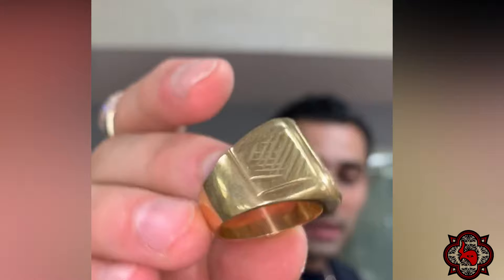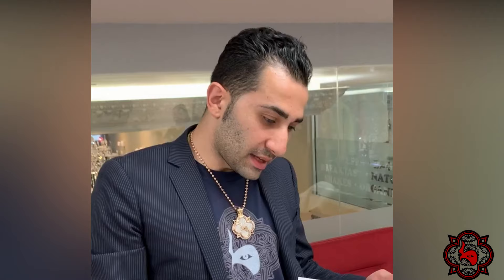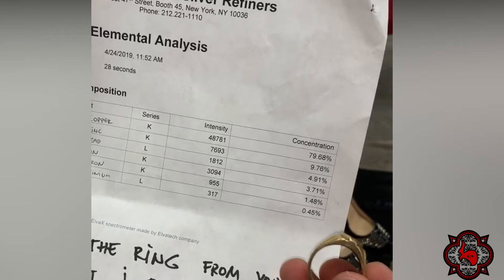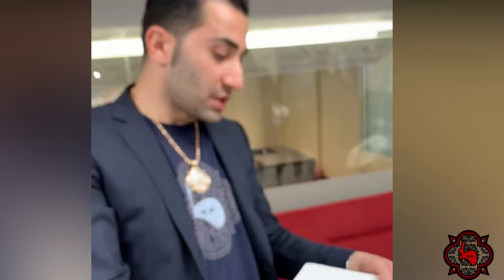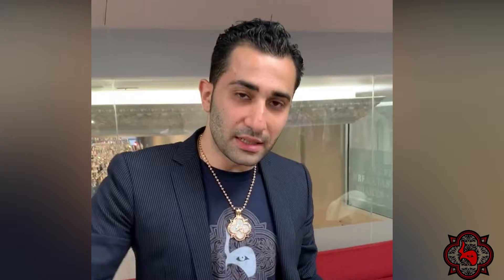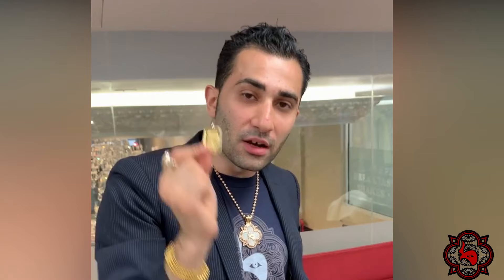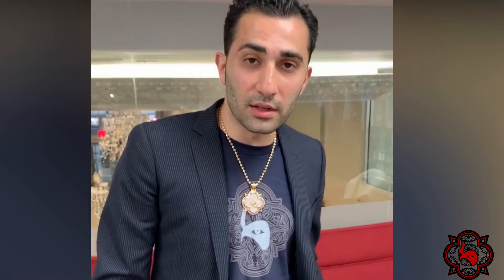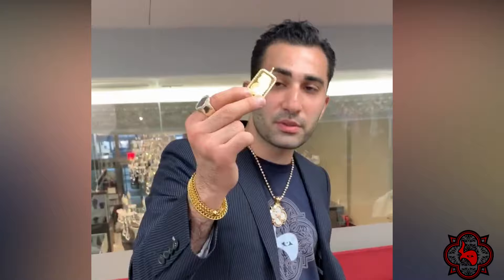HOW TO SPOT FAKE GOLD?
Ever wanted to know how to tell real gold from fake? TraxNYCs got you!
Let me know what you think of the video in the comments below!